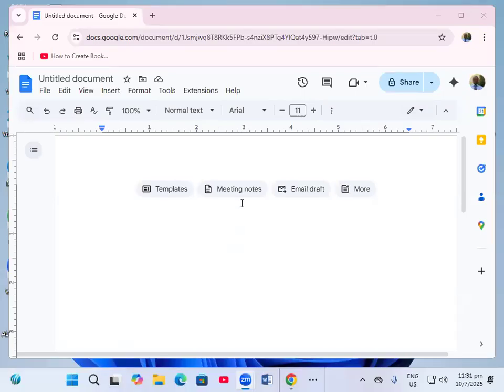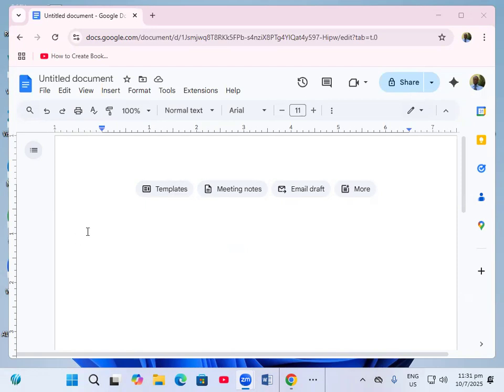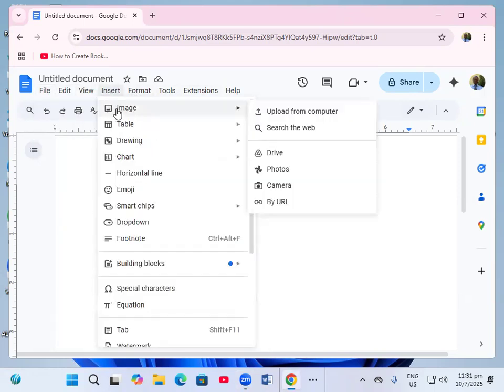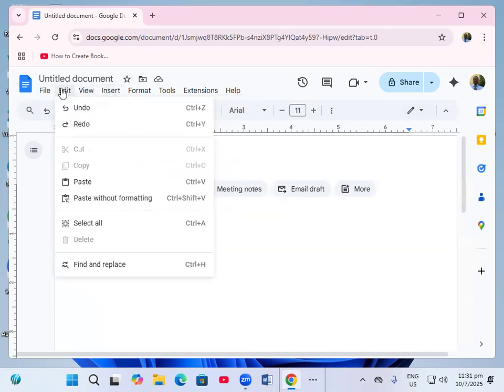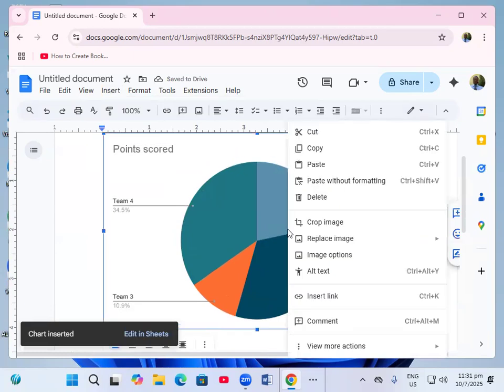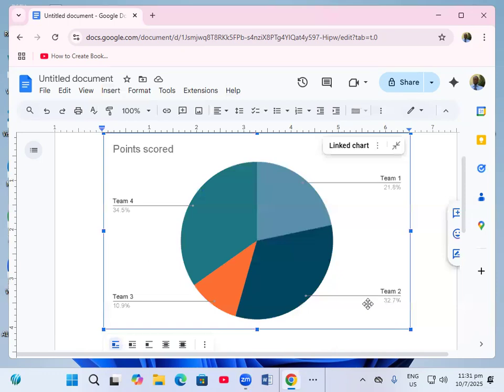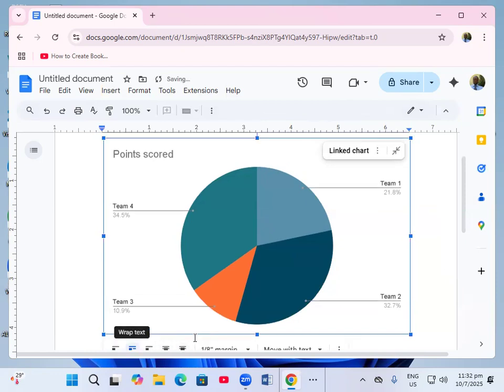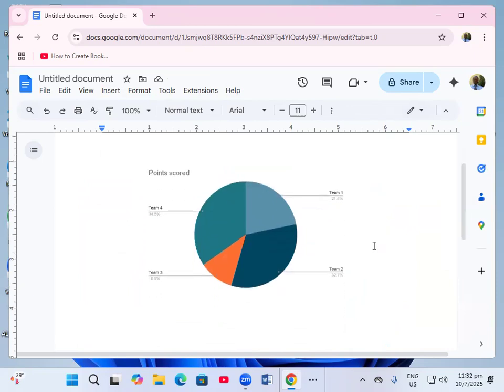HOW TO INSERT PIE CHART IN DOCS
To insert a pie chart in Google Docs, navigate to Insert  Chart  From Sheets, then select or create a chart in Google Sheets and link it to your document. You can also create a new pie chart directly within Google Docs by selecting Insert  Chart  Pie. Once inserted, you can customize the chart's appearance and data.